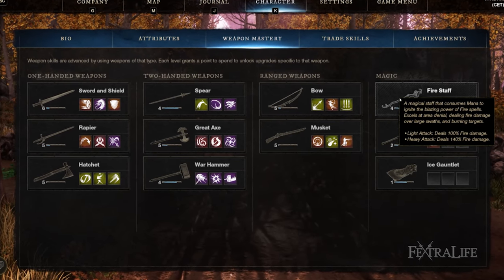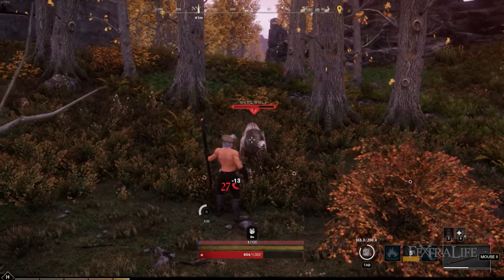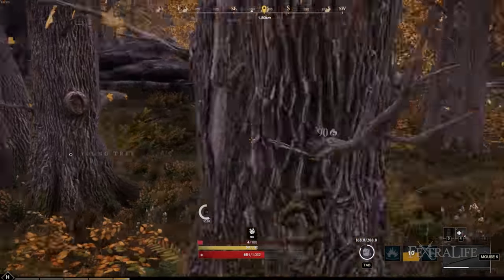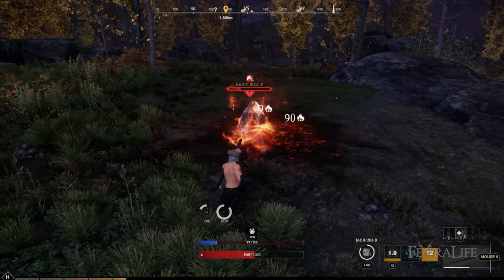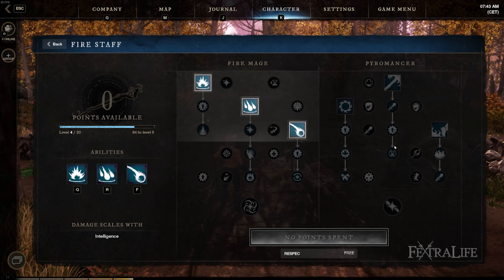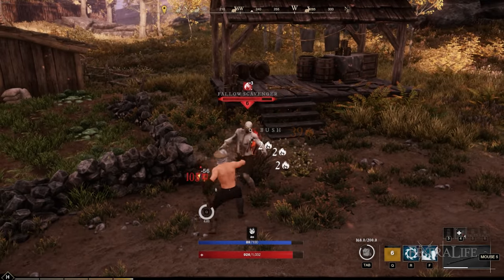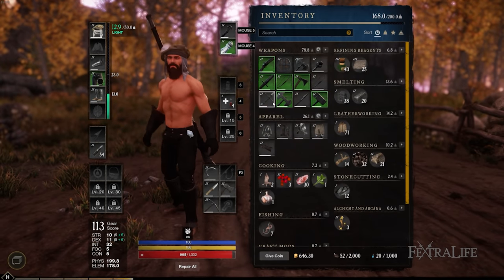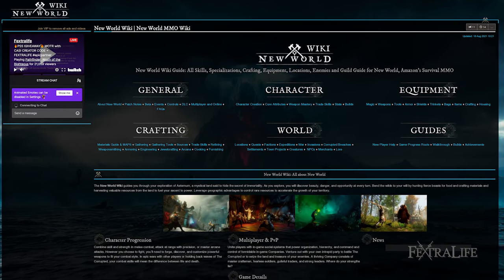New World Fire Staff Weapon Guide and Gameplay Tips - Best Skills & Abilities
New World Fire Staff Complete Guide and Gameplay Tips - Best Skills & Abilities
In this New World video, we're gonna be taking a look at the Fire Staff weapon, we'll go over the talent tree, skills, weapons that goes well with the Fire Staff, tell about why you might choose this over the others, what are the benefits are, and everything else that you will need to know when choosing this weapon.

Timestamp
0:00 ​- New World Fire Staff Weapon Guide
0:05 ​- Fire Staff Scaling
0:11 - Notes About the Fire Staff
1:36 ​- Pillar of Fire
1:59 ​- Meteor Shower
2:41 ​- Fireball
3:58 ​- Incinerate
4:40 ​- Flamethrower
5:15 ​- Burn Out
5:54 ​- Fire Staff Tips and Tricks